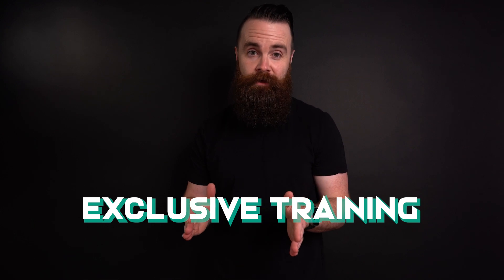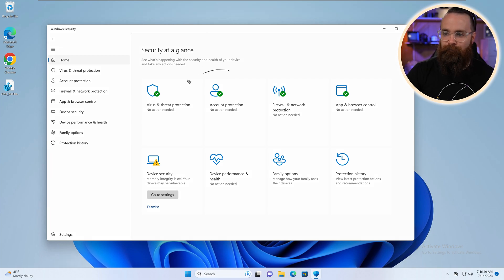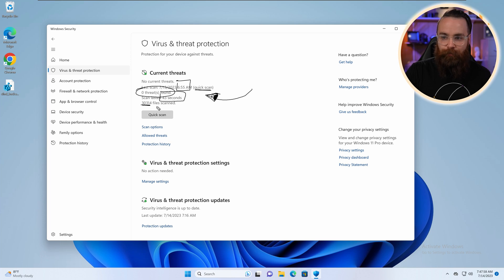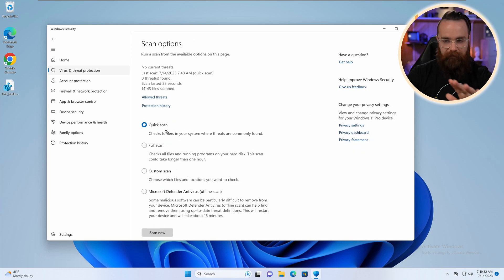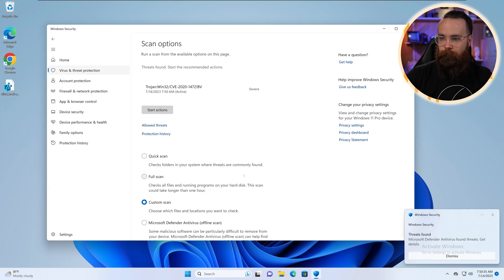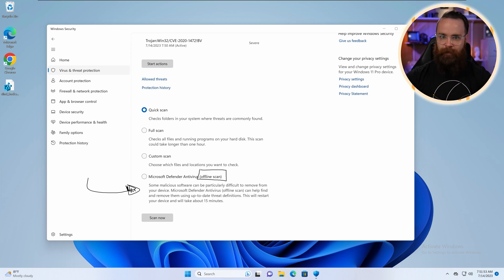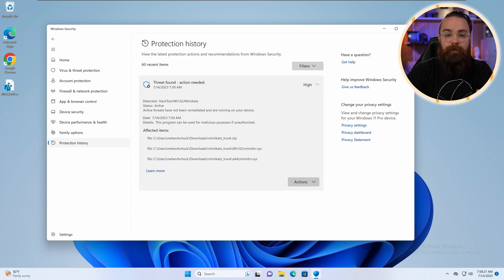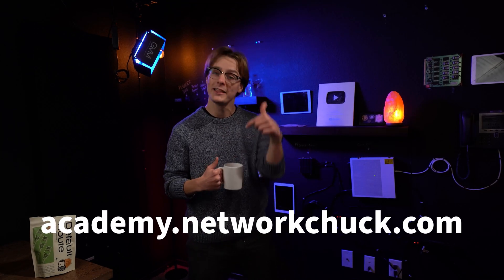Scanning for Viruses with Windows Defender // Windows Fundamentals // EP 17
Hard drive scans are one of the most common methods of protecting a computer. They help detect, identify, and deal with potential viruses on your computer. In this episode, we’ll learn how to access the virus scan settings within Windows Security.